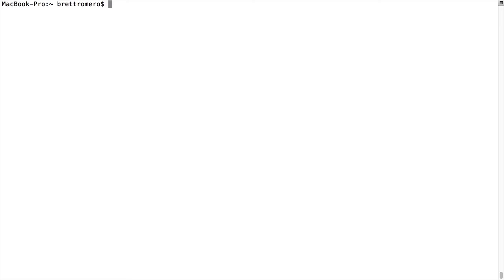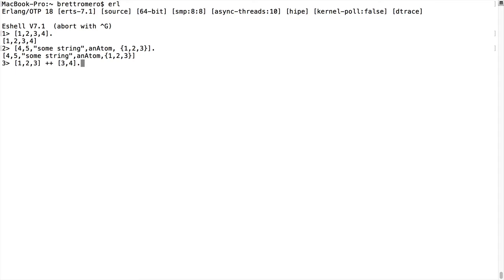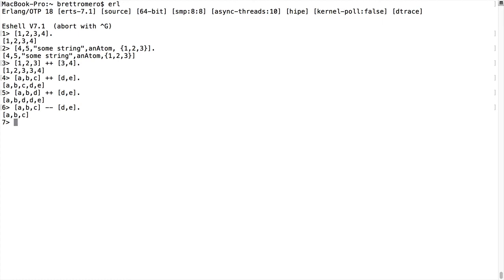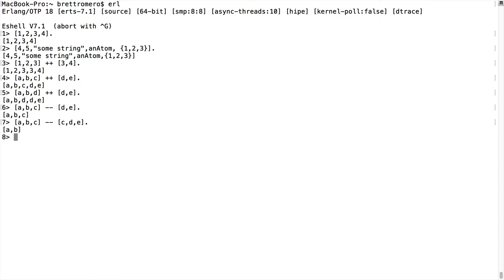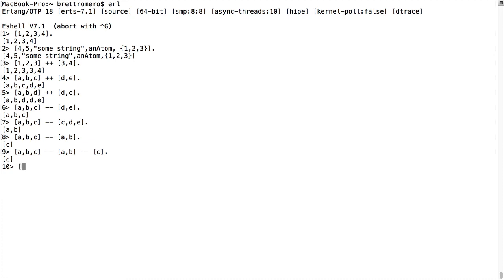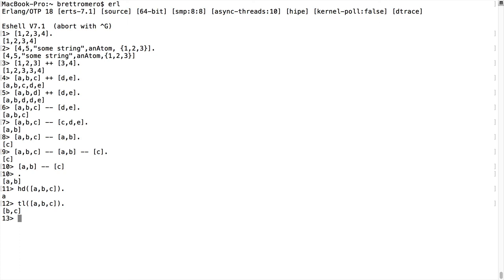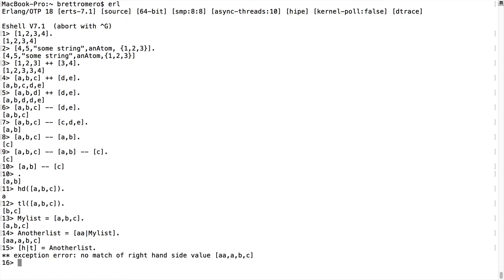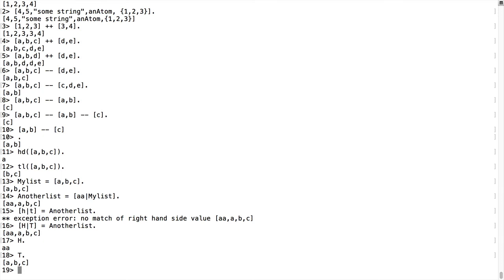Erlang Programming for Beginners - Lists